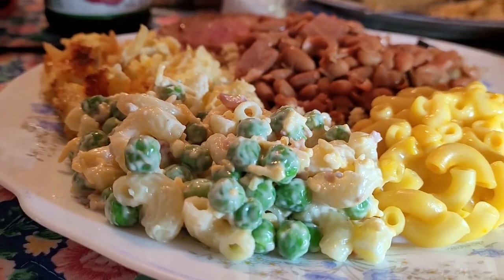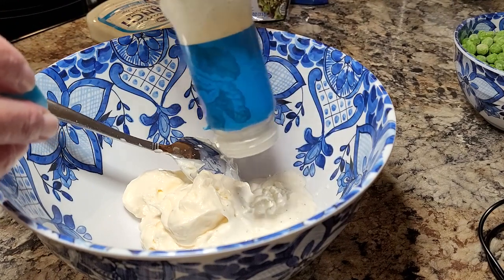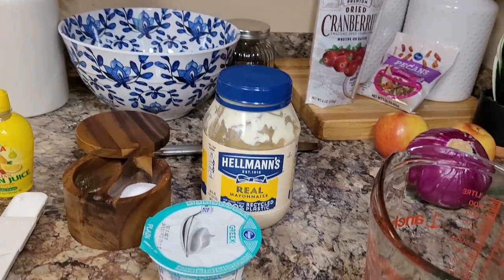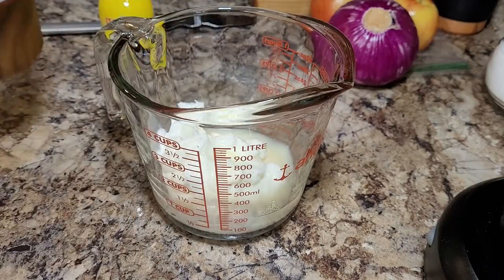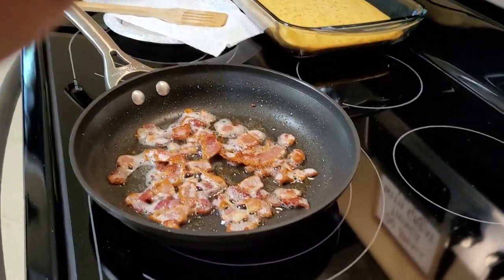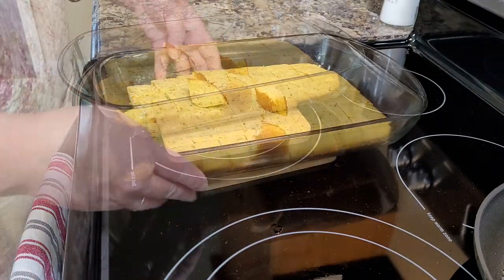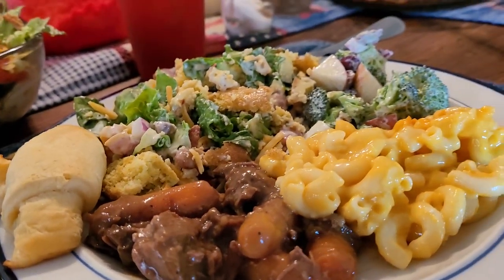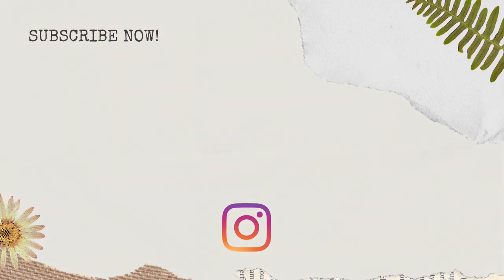Summer Salads - Cornbread Salad - Cracked Out Pea Salad - Broccoli Apple Salad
I hope you enjoy these 3 summer salads I’m sharing today. They are all so easy to put together and perfect for a picnic, potluck, or just a light summer lunch or snack. I will link the recipes or have them typed out below for you. After watching, be sure to head over to my friend Toni’s channel, Chaotic County and see what good stuff she’s cooking up this week, too. Be sure to introduce yourself in the comments and let her know that I sent you. I will have her channel and video linked below for you. God bless you and have a great day! summersalads # cornbreadsalad
@chaotic country